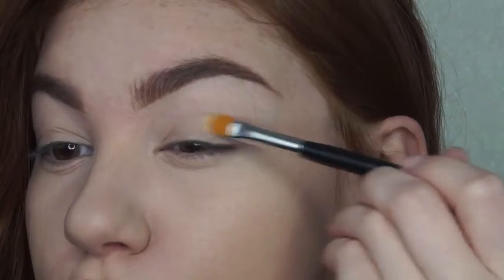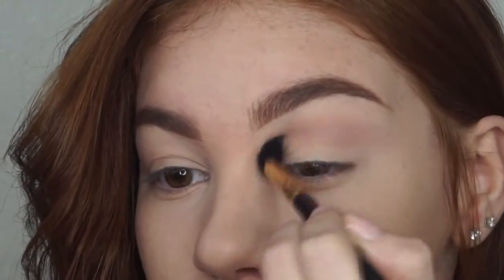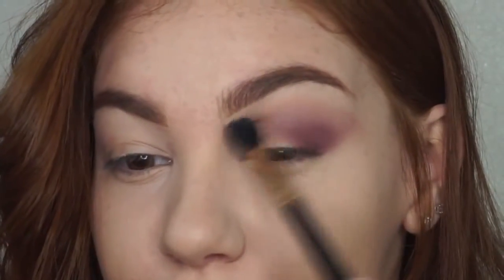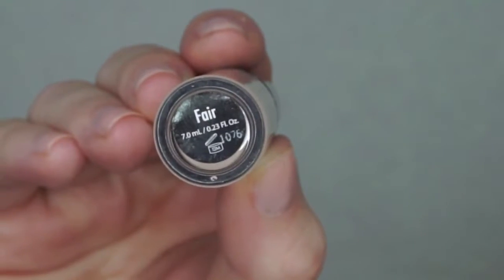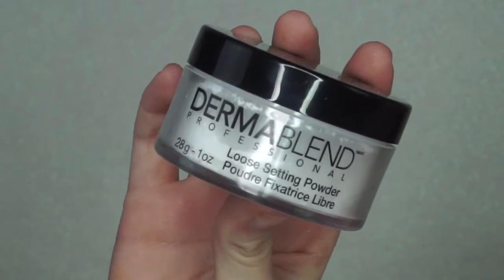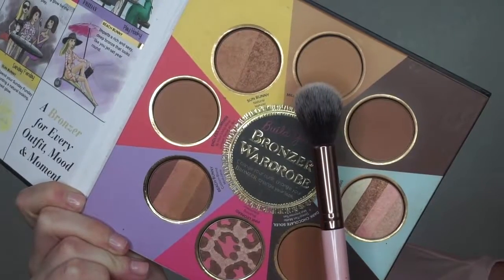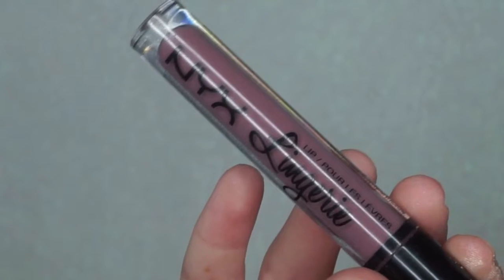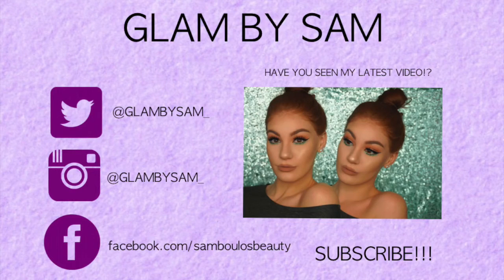MONOCHROMATIC MAUVE Makeup Tutorial | Glam by Sam